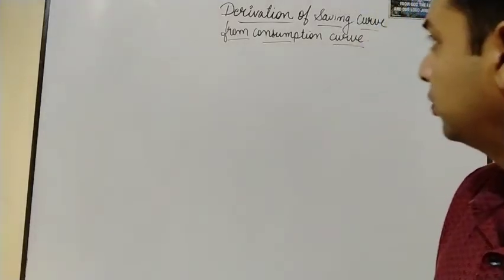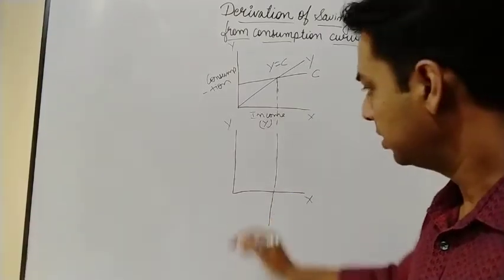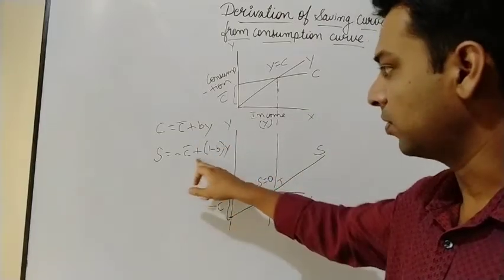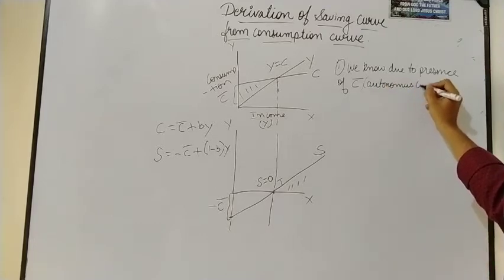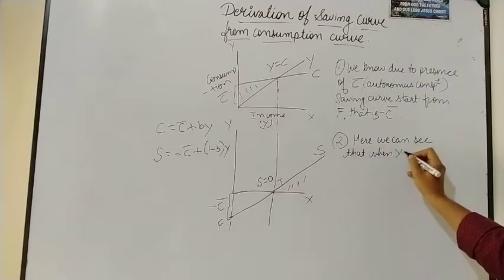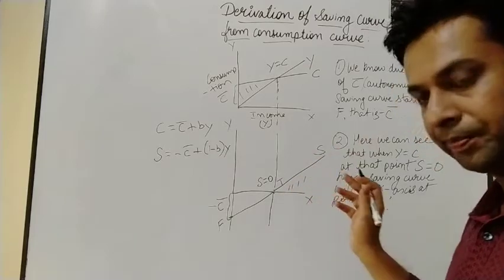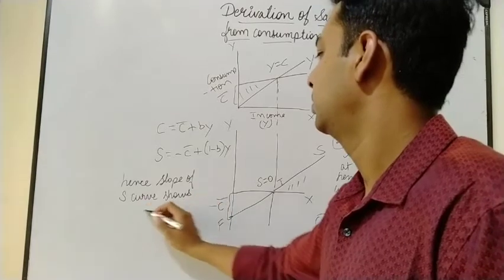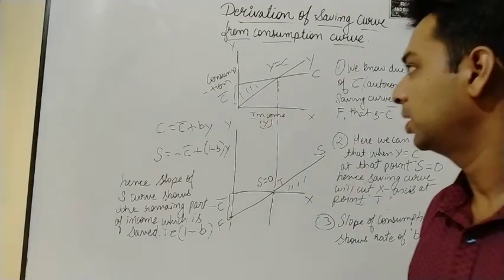Derivation of saving curve from consumption curve